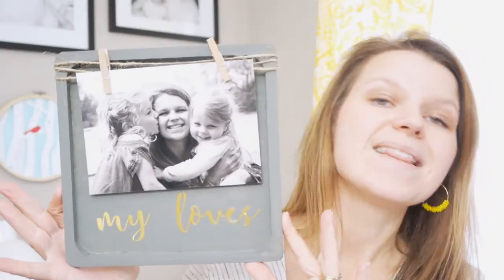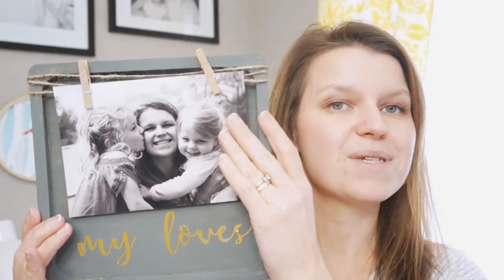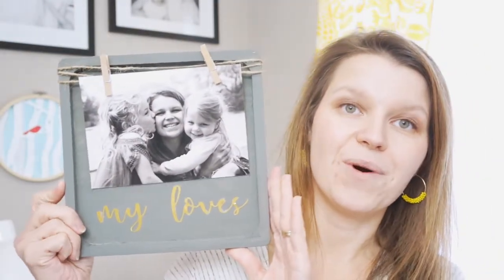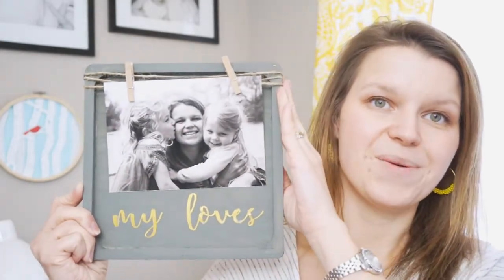DIY Clothespin Frame with Metallic Letters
This DIY clothespin frame is easy to make and a fun way to display your favorite photos.  This will help update your home decor and add some warmth to your home.

Wood Plaque
Gray paint
Paint brush
Printable adhesive gold foil
Twine
Mini clothespins